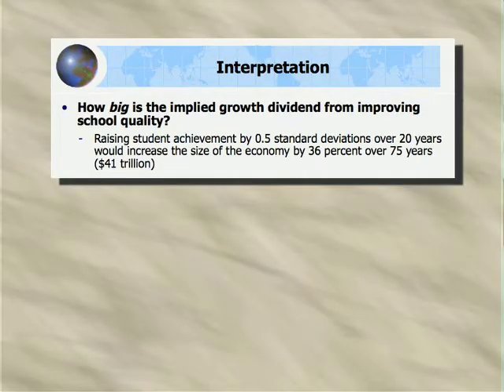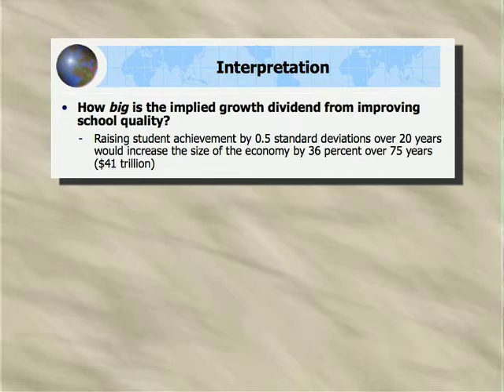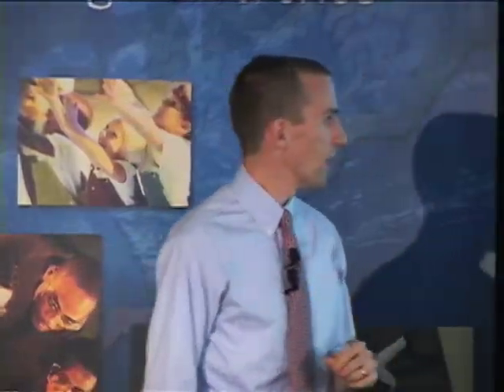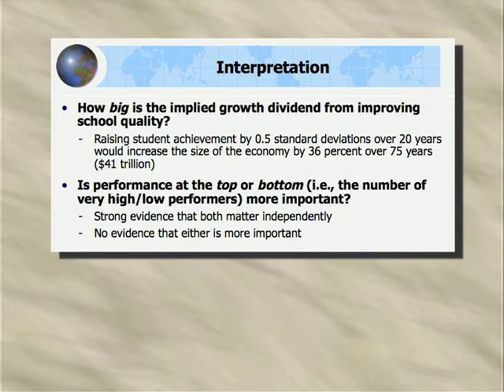Does All This Matter?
Martin West, Assistant Professor of education American politics at Harvard University, poses the question how can we convince the public to care about the performance of students overall and at the high end of the distribution? West addresses this question by referring to a pool of information that has been gathered over the last two decades.